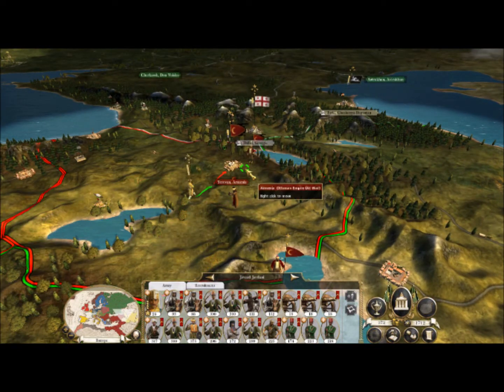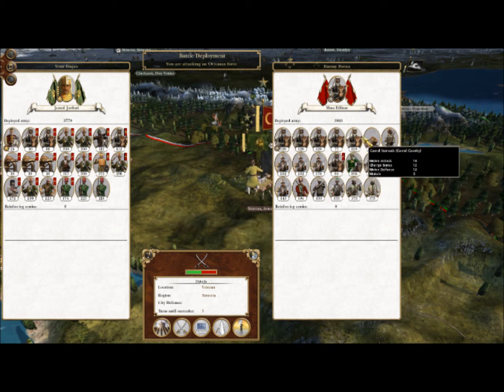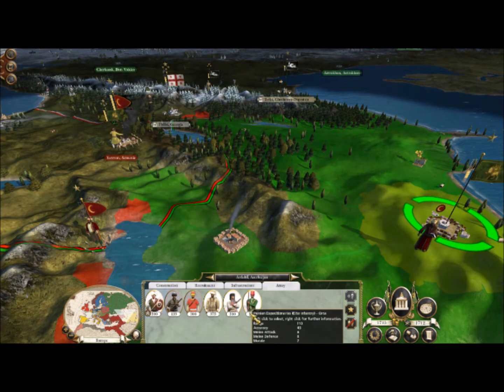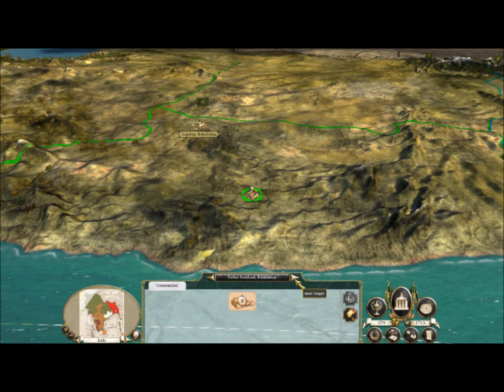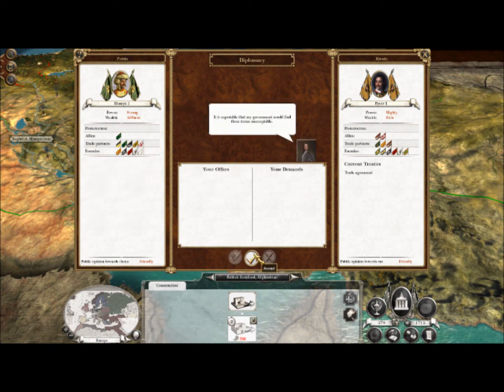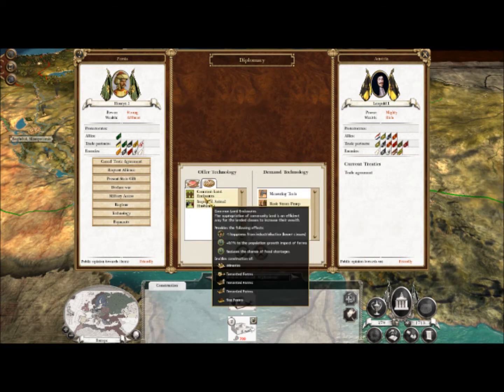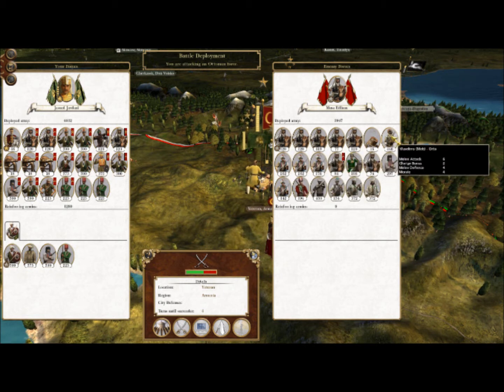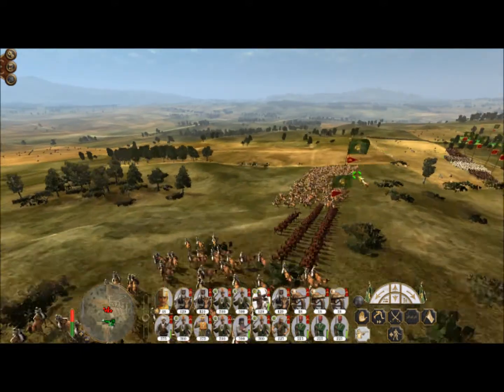Let's play ETW: DMUC: Persia Campaign: Episode 12: The battle for Armenia (part 1)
Episode 12: Mainly the first part of the big chaotic battle for the Armenian capital: Yerevan.